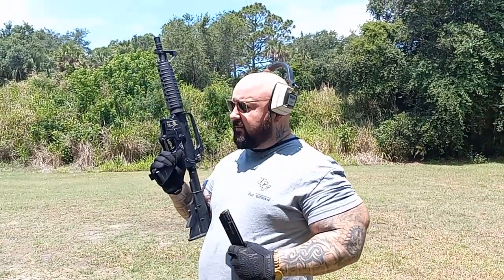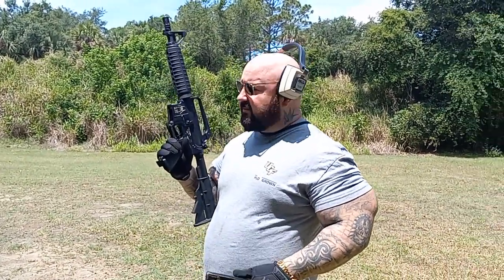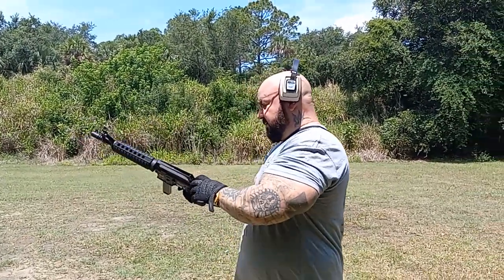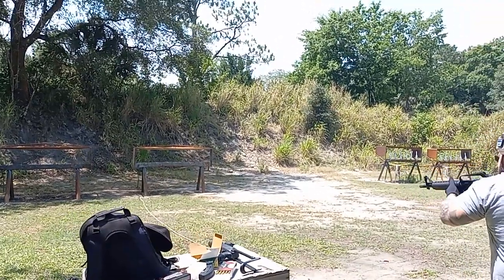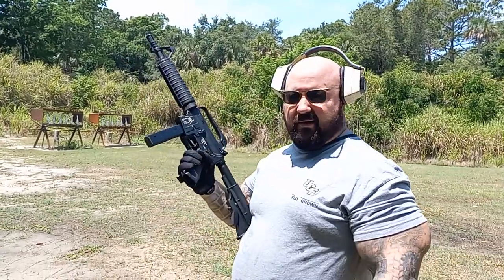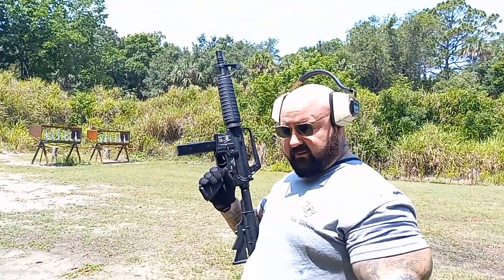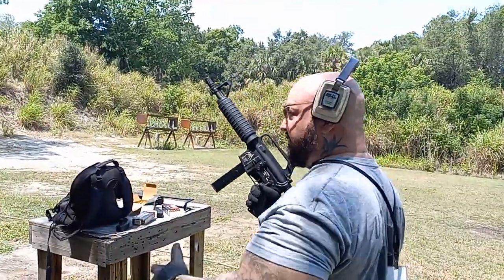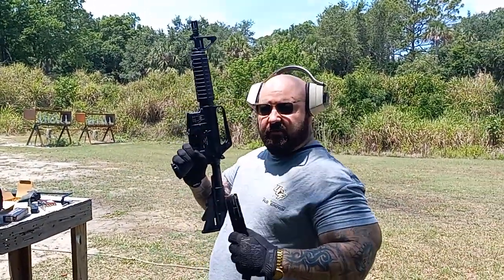AR15 9MM SBR Small clip.at range.